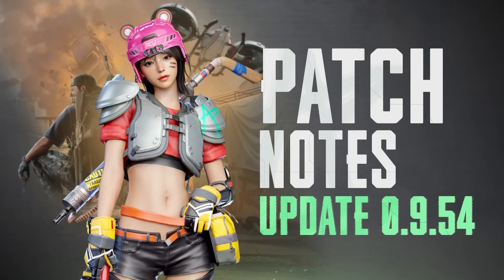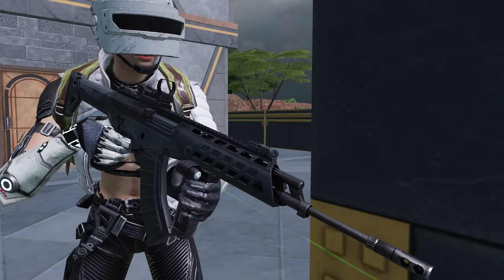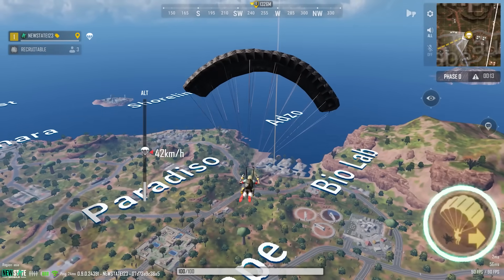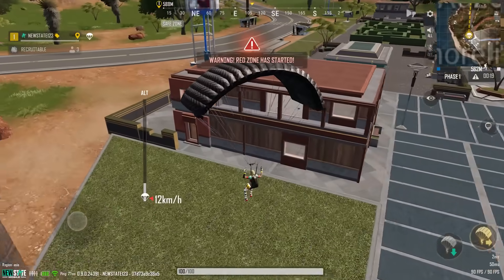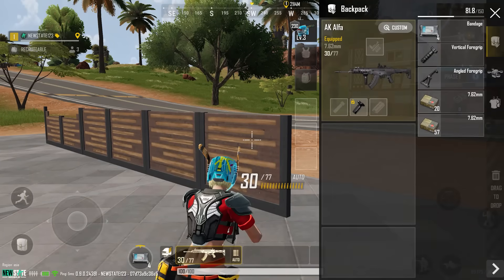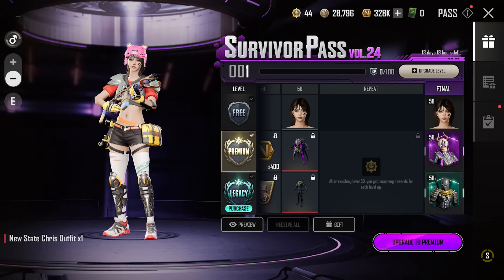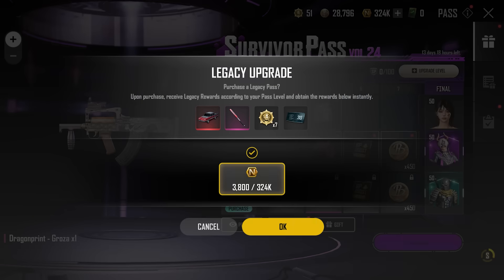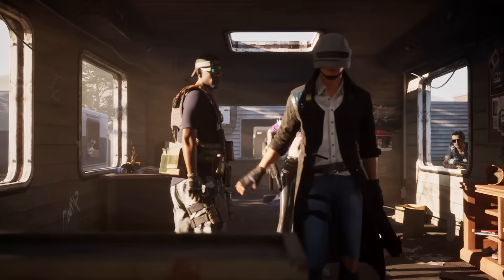Patch Note (v0.9.54) l New State Mobile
👇Dive into NEW STATE MOBILE’s October updates!👇
🎯Brand-new throwable weapon
🔫Fresh customization options for the AK Alfa!

00:09 New Content Updates
01:19 Gunplay Updates
02:03 Survivor Pass Vol.24